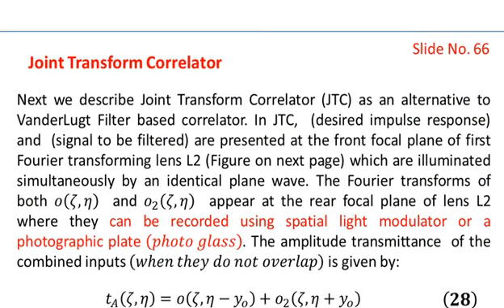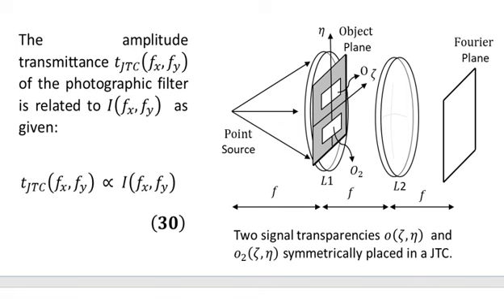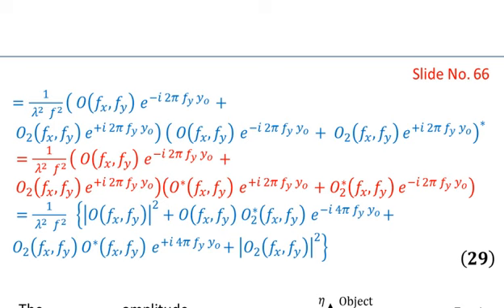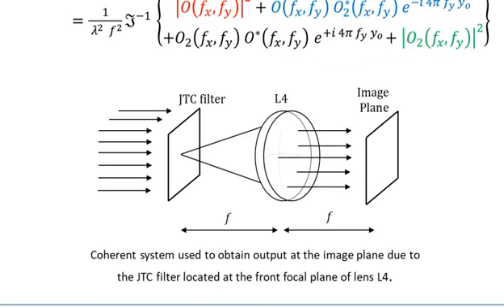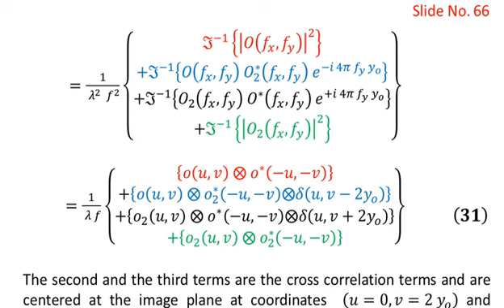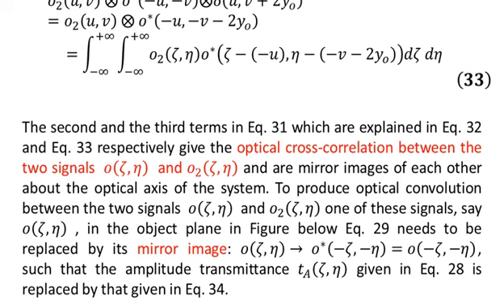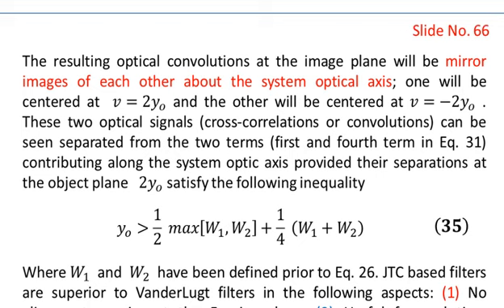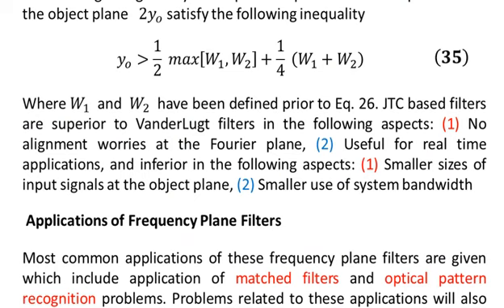Slide 66 Fourier Optics Course